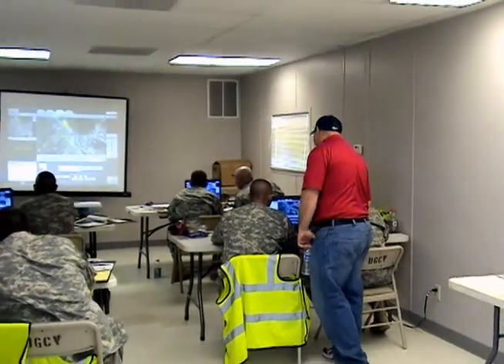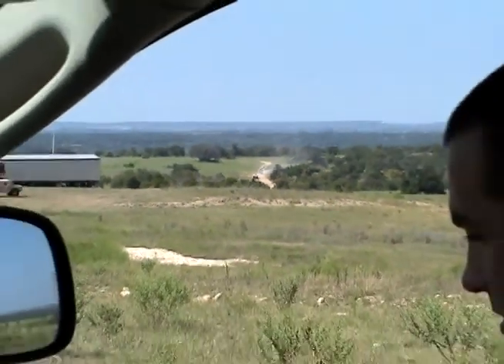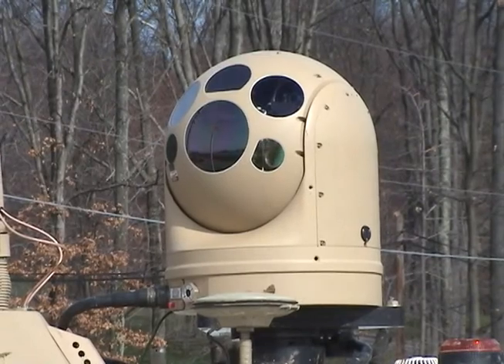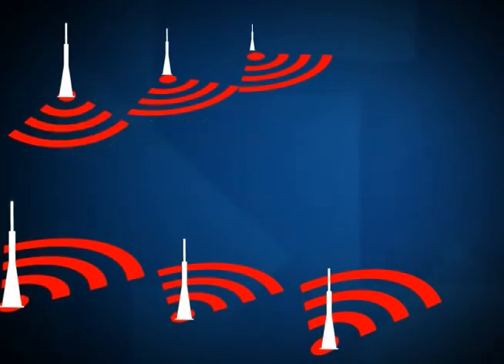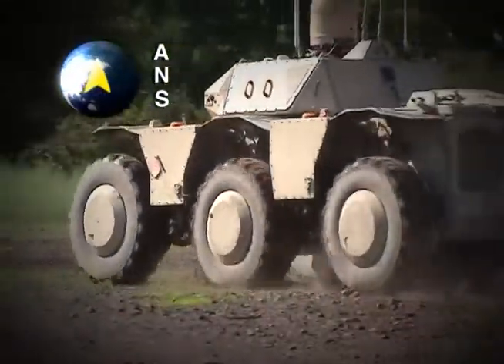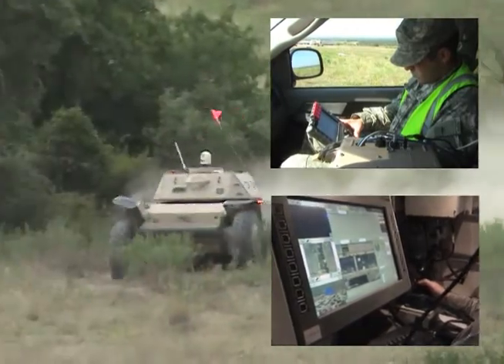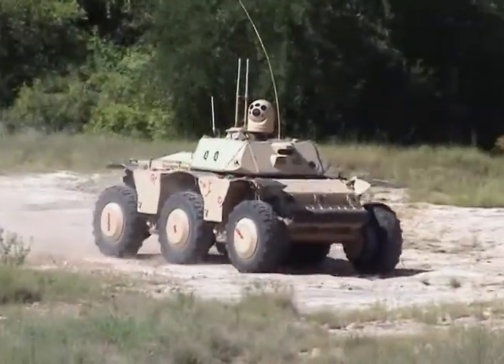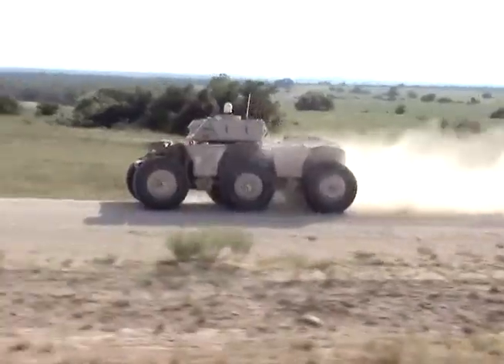Autonomy & Control (RVCA)